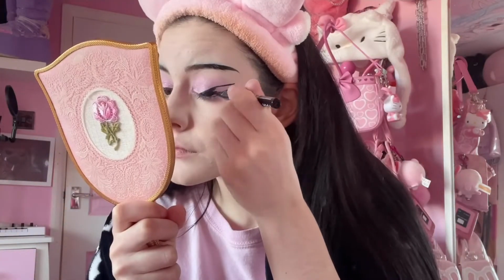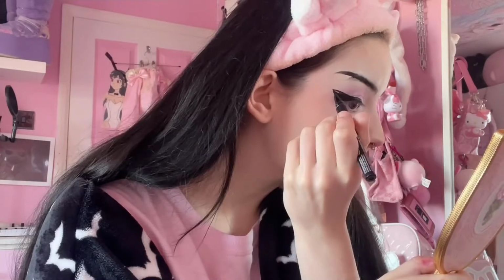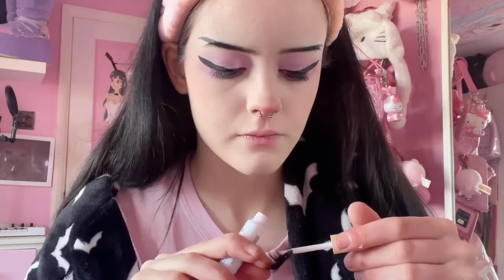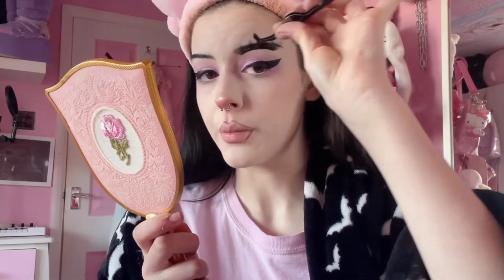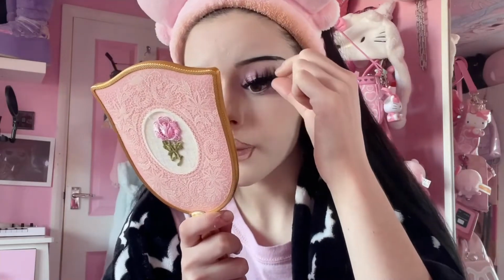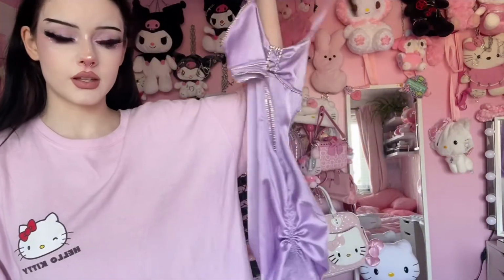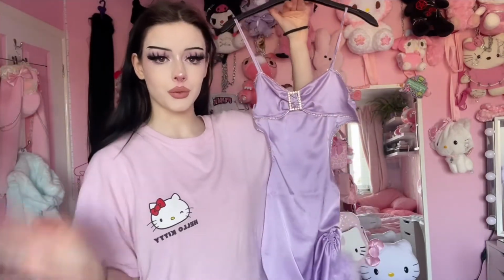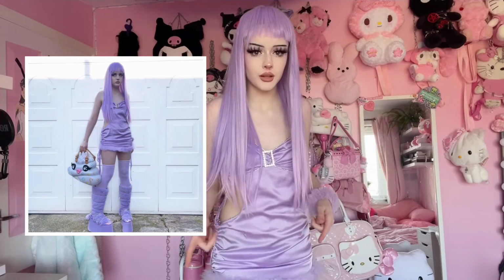Do my makeup with me! Catfish edition👀